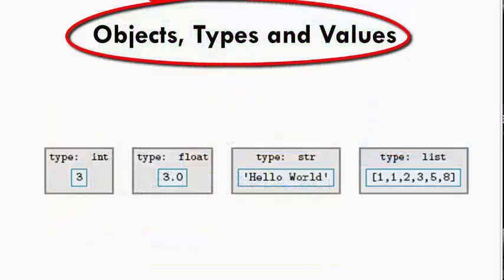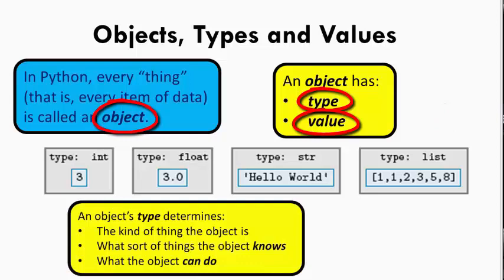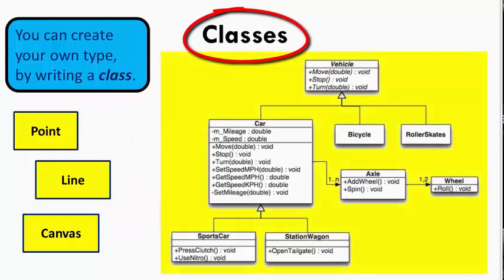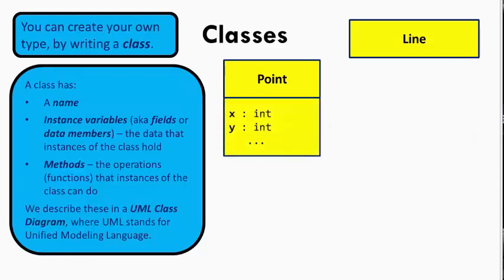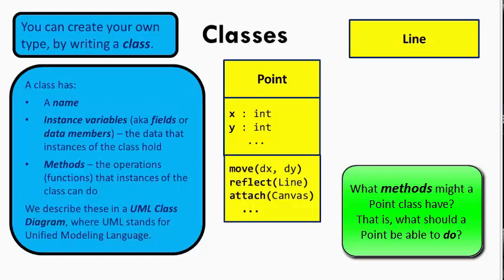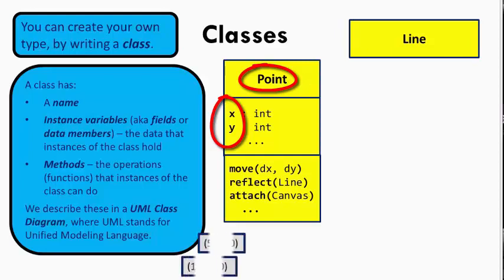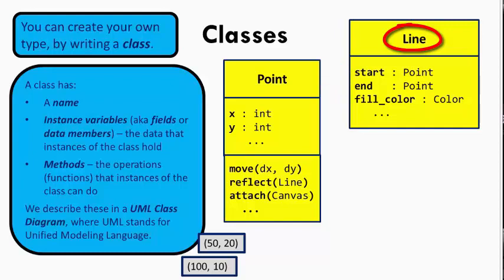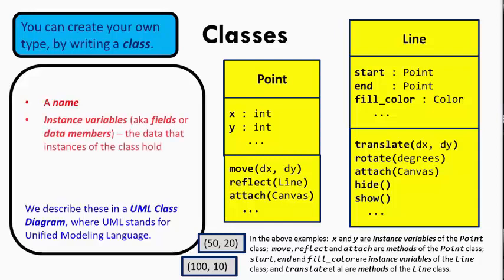CSSE120 - 07 Implementing Classes - 01 Classes Concepts